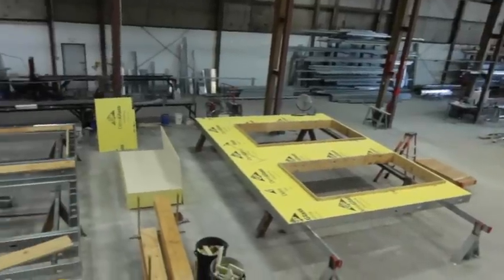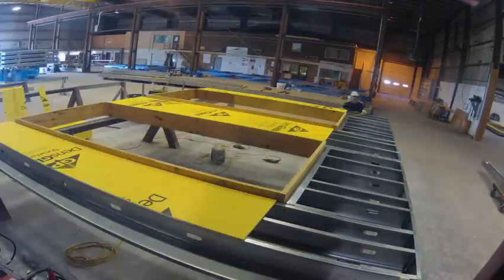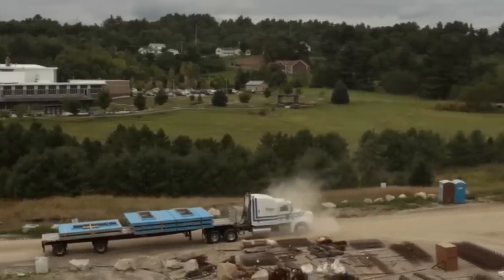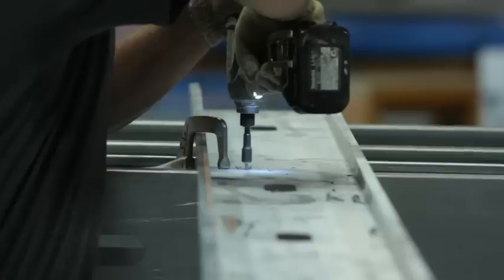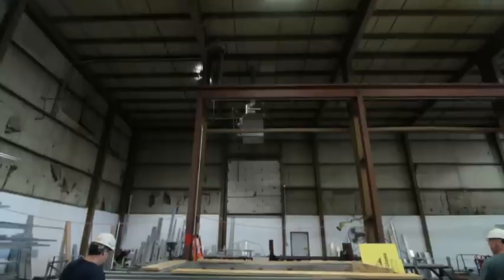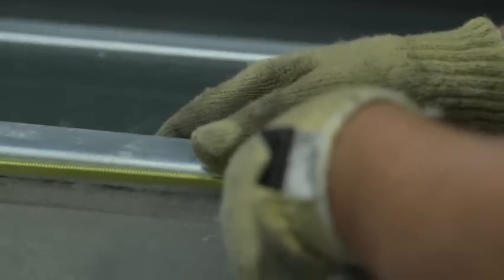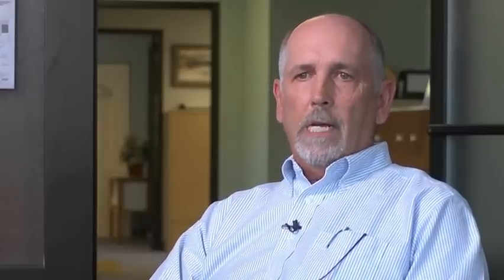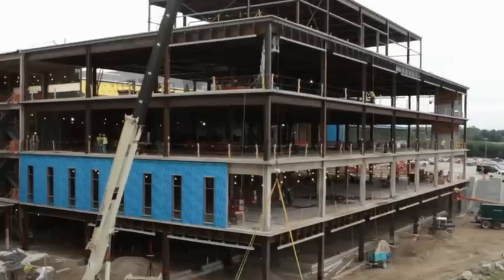Saving time, money through prefabrication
Prefabulous! Watch as prefabricated panels are built in a Portland warehouse then installed to form exterior walls on MaineGeneral's New Regional Hospital.